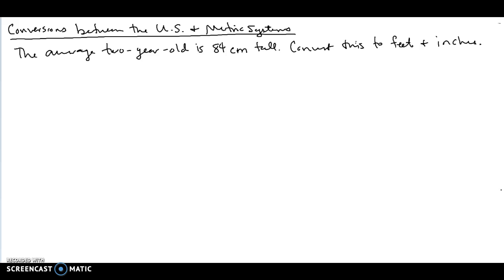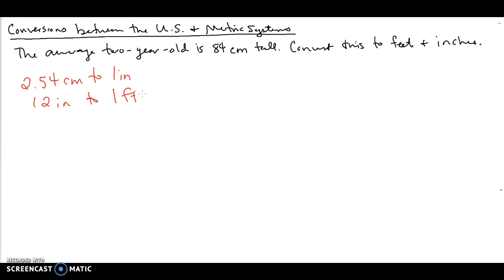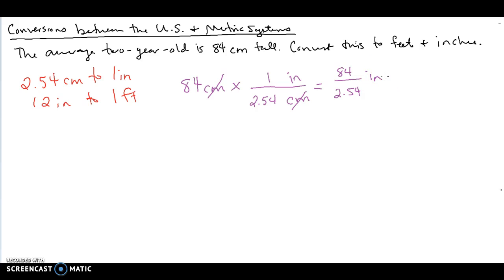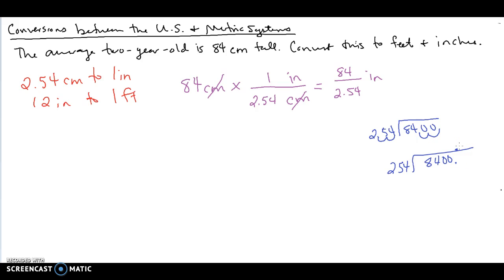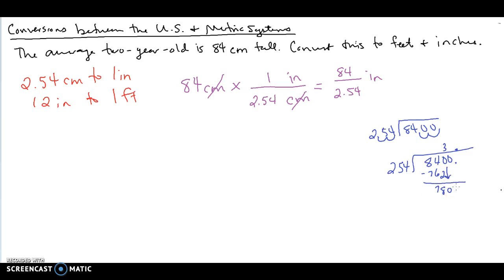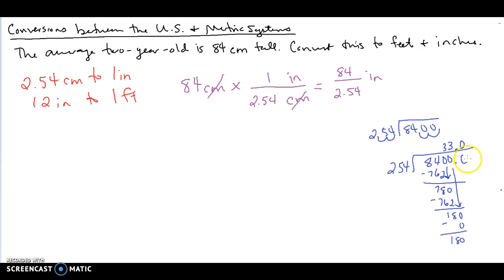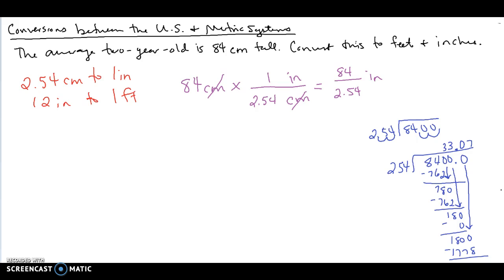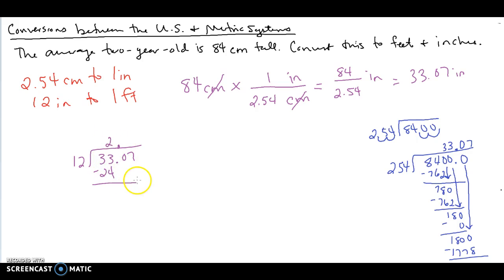Conversions between the U.S. and Metric Systems